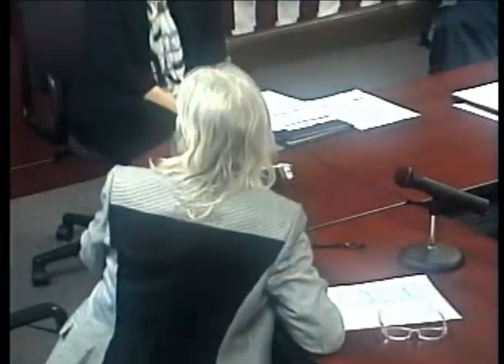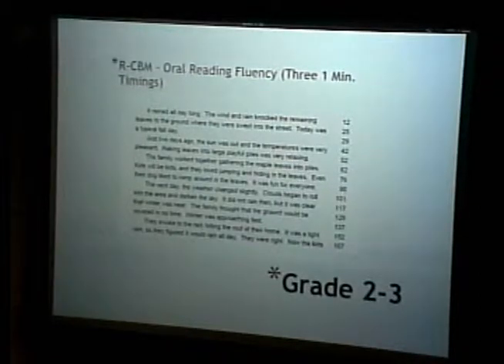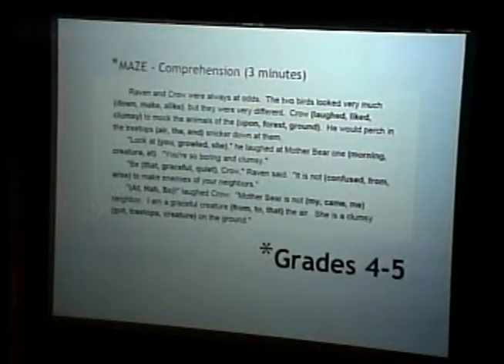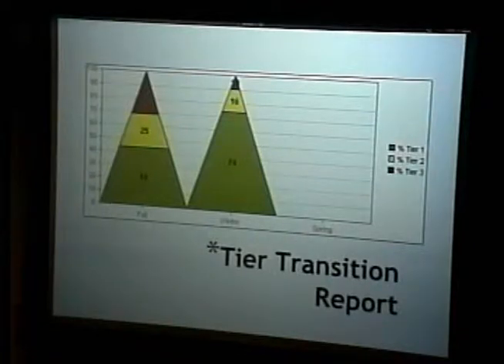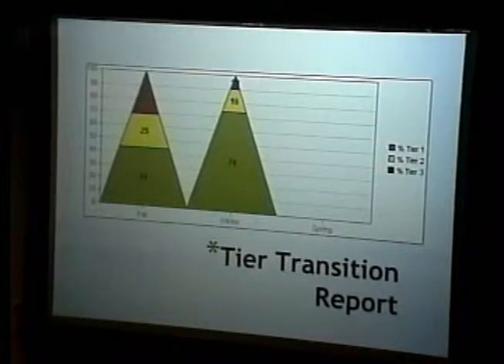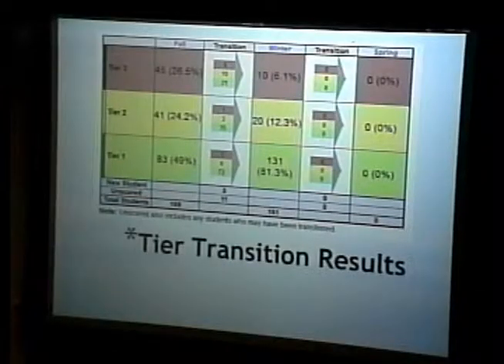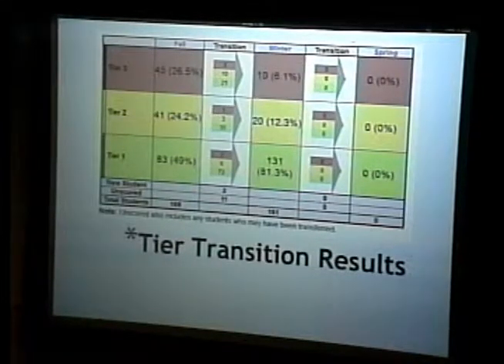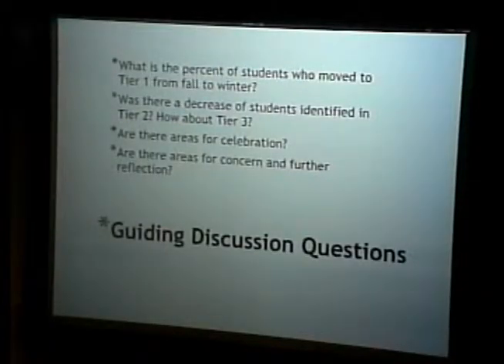School Board Meeting Willmar, MN Feb. 11, 2013. Part 5.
Part 5 - Independent School District No. 347 Willmar, Minnesota Board of Education Regular Meeting Monday, February 11, 2013 - 4:30 PM - WEAC Board Room.  AIMs Web Results - Cheryl Nash & Carrie Thomas.